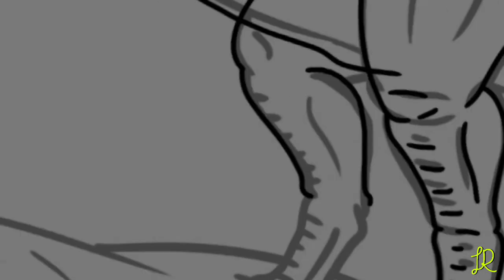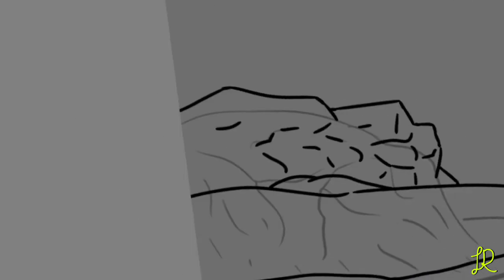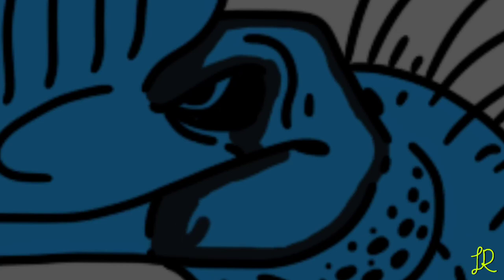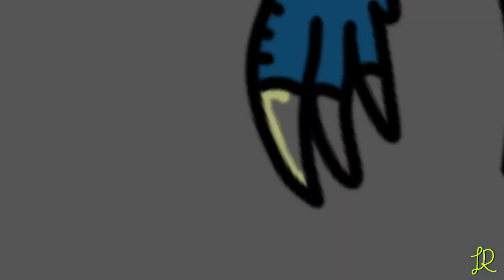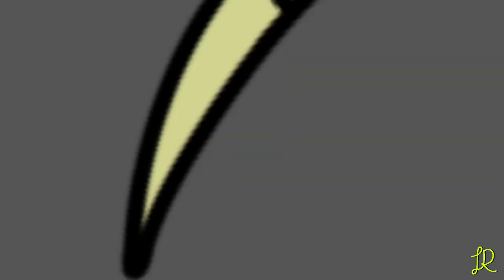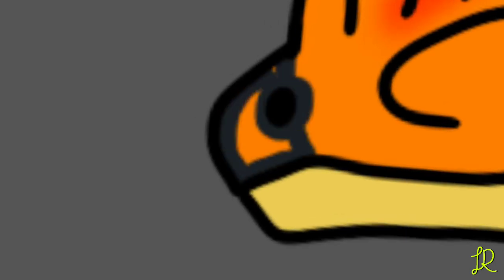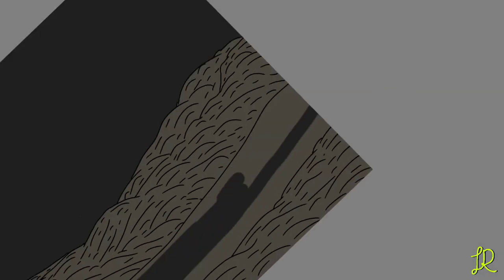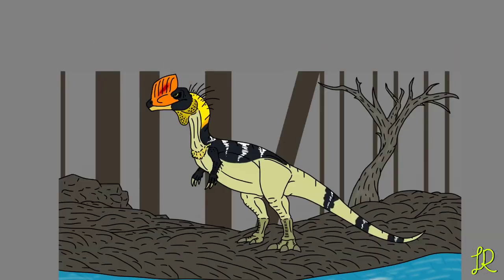Dilophosaurus Speed Drawing | Digital Drawing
I hope you guys enjoy the first speed drawing I’ve done in a while! Those link I mentioned can be found right here.